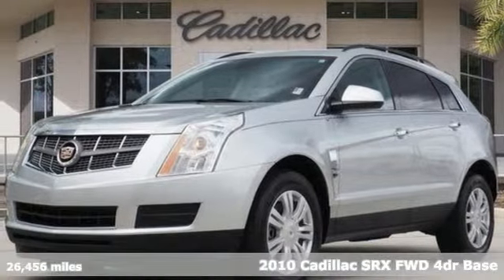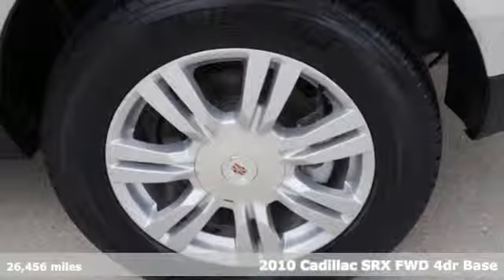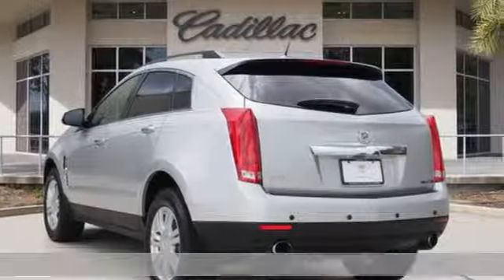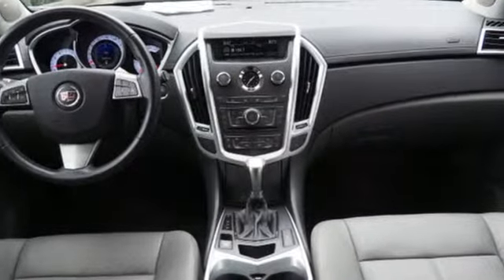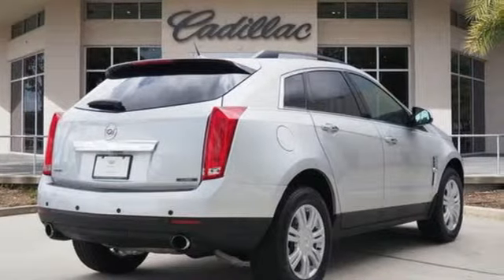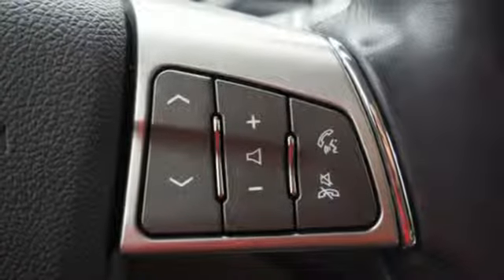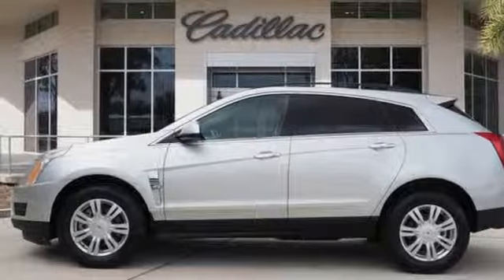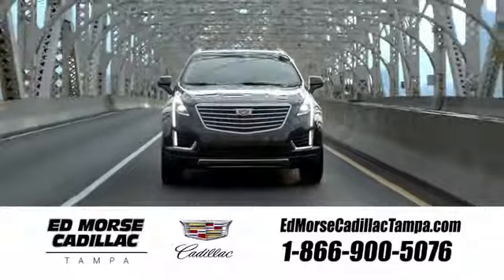Used 2010 Cadillac SRX Tampa FL St. Petersburg, FL TU10889 - SOLD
Year: 2010
Make: Cadillac
Model: SRX
Trim: Base
Engine: 3l 6 Cylinder Fuel Injected
Transmission: FWD Shiftable Automatic
Interior: Titanium W/Ebony Upper Accents
Mileage: 26456
Stock #: TU10889
VIN: 3GYFNGEY6AS588252
Recent Arrival! CARFAX One-Owner. 2010 Cadillac SRX Base Radiant Silver Odometer is 78046 miles below market average!

Address:
101 East Fletcher Avenue